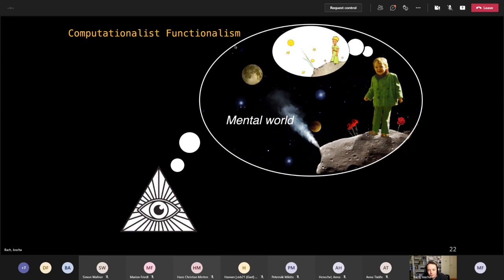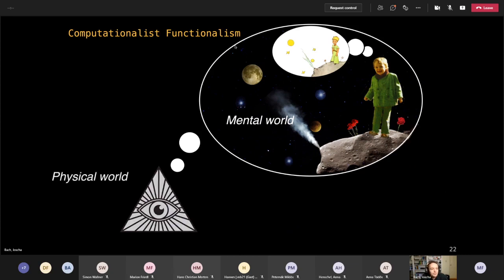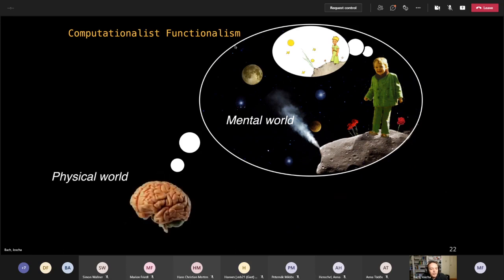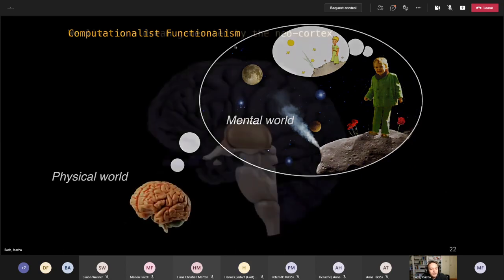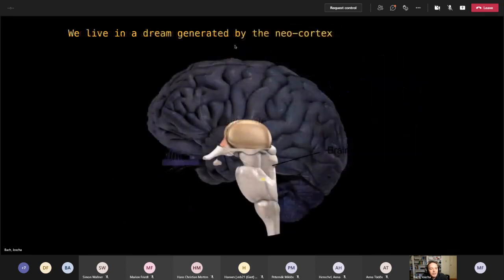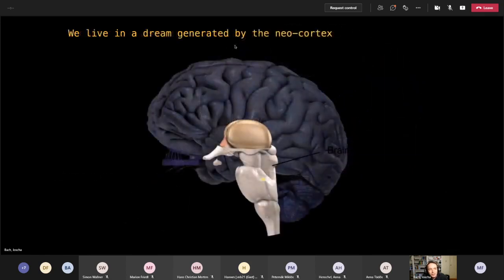Joscha Bach: Computationalist Functionalism (Virtualism)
Dualism
Monist Idealism
Monist Materialism
Computational Functionalism (Virtualism)